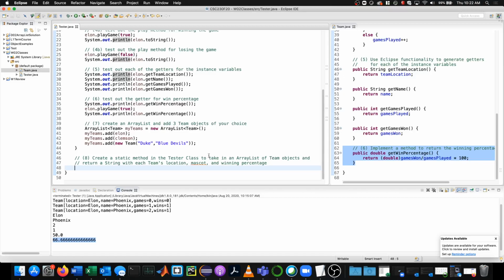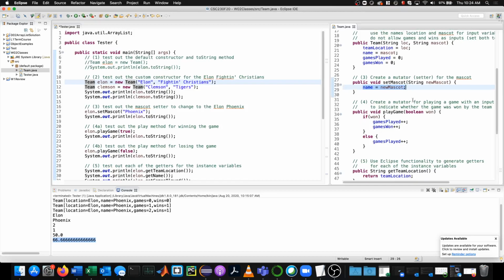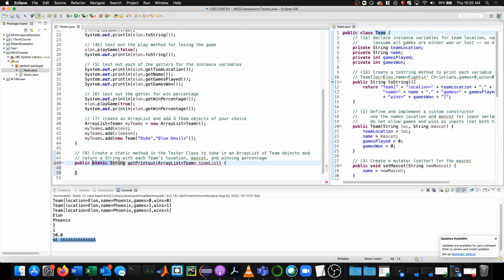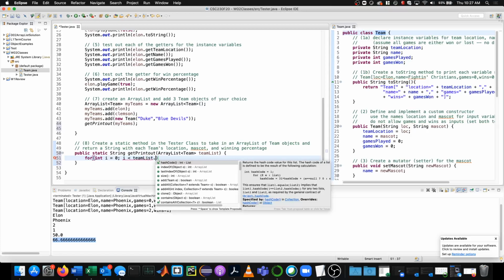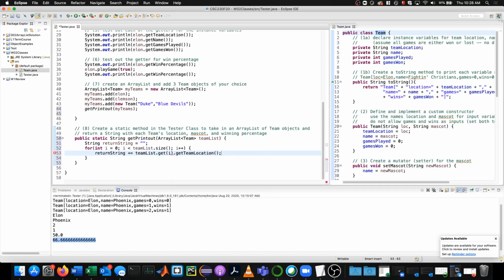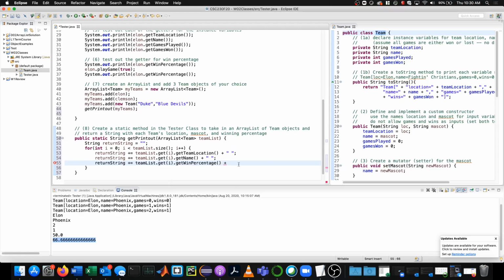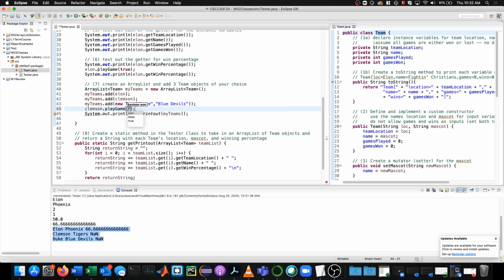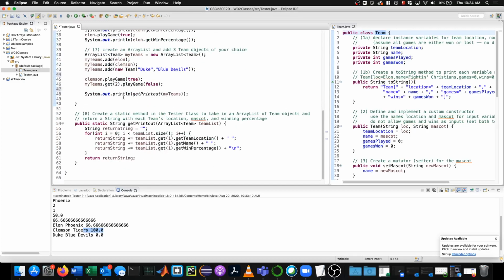Classes 9 static methods in Tester Class